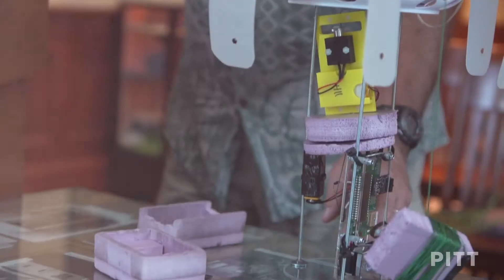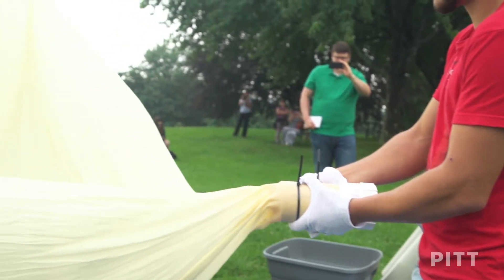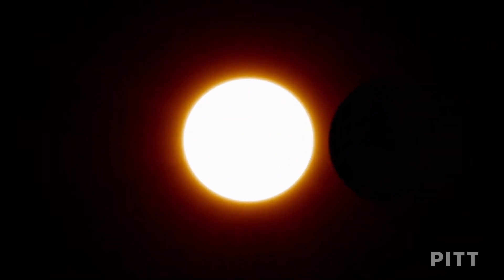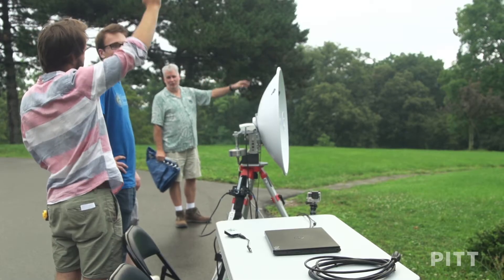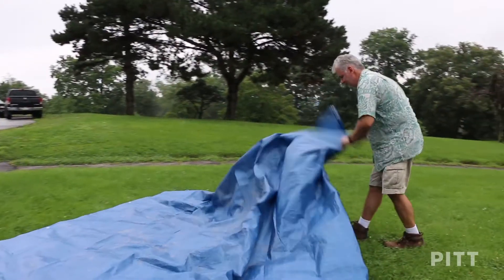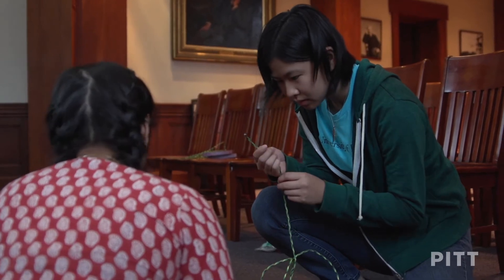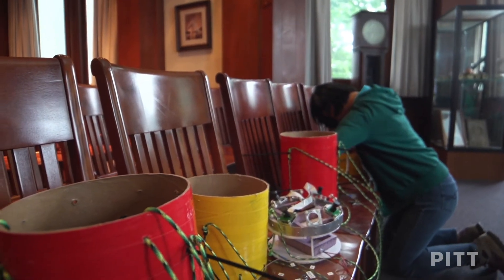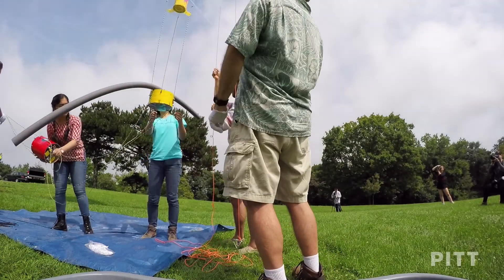The Pitt Shadow Bandits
The “Pitt Shadow Bandits” are participating in NASA - National Aeronautics and Space Administration's Eclipse Ballooning Project. Their balloon will carry a payload to the edge of Earth’s atmosphere to measure shadow bands — ripples or changes in the light intensity that move across the landscape in the moments just before and after the moon completely covers the sun.